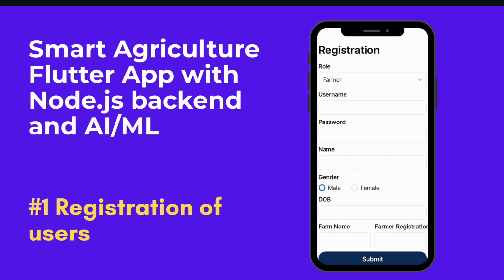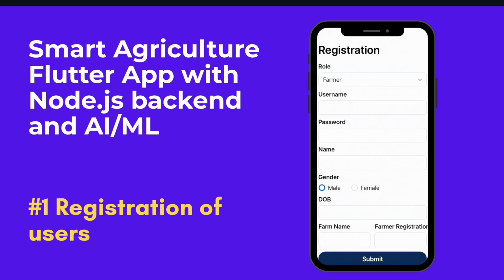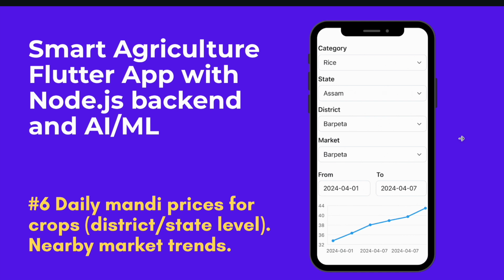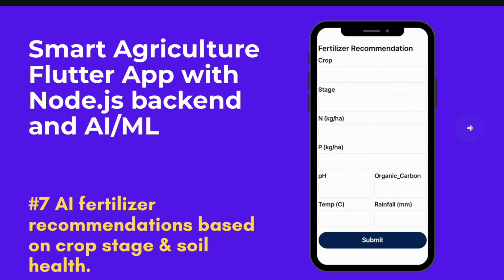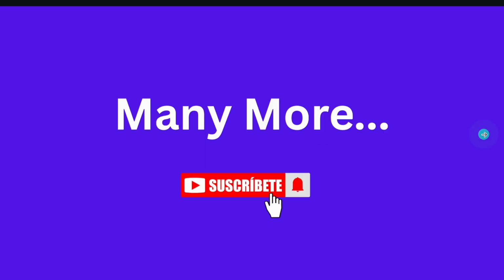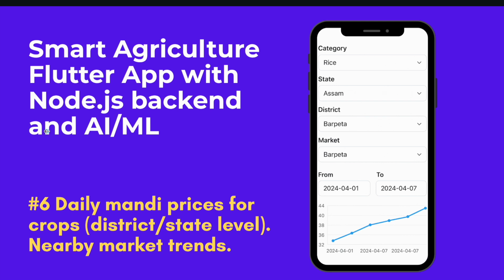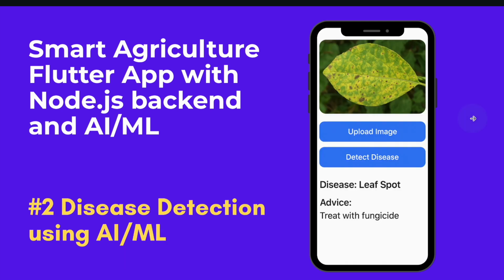(Preview of the App) Smart Agriculture Flutter App using NodeJS + PostgreSQL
In this video, I showcase a Smart Agriculture Mobile Application built with Flutter and powered by a Node.js + Express backend with PostgreSQL database.
This app is designed to empower farmers, agri-businesses, and researchers with modern digital tools for smart farming. 🚜📱

🔑 Key Features:

✅ Crop Library – Access detailed crop information, seasons, and best practices
✅ Task Management – Assign, track, and manage agricultural tasks with ease
✅ Market Price Integration (Mandi-wise) – Stay updated with real-time market/mandi price data via APIs
✅ Weather Forecast – Get accurate weather updates and predictions using external Weather API
✅ Fertilizer Recommendation (AI/ML) – Smart recommendations based on soil, crop, and stage for optimized yield
✅ Data-driven Insights – Store, manage, and analyze data with PostgreSQL
✅ Secure Backend with Express.js – Scalable APIs and authentication support

🛠 Tech Stack:
✅ Frontend: Flutter (Cross-platform mobile app)
✅ Backend: Node.js + Express.js
✅ Database: PostgreSQL
✅ APIs: Weather API, Market Price API, AI/ML Fertilizer Recommendation

This project demonstrates how technology, AI, and mobile apps can revolutionize agriculture by improving productivity, decision-making, and market access. 🌾✨